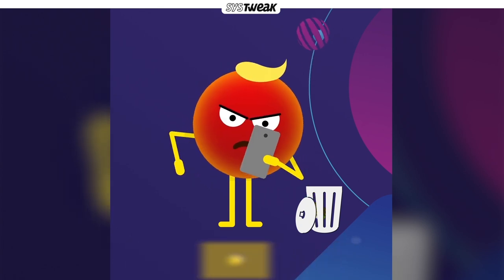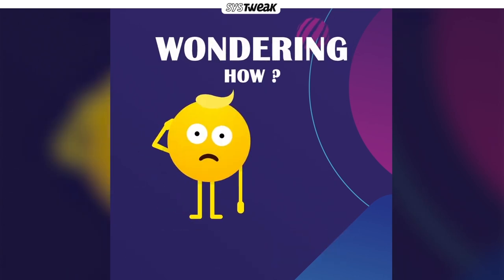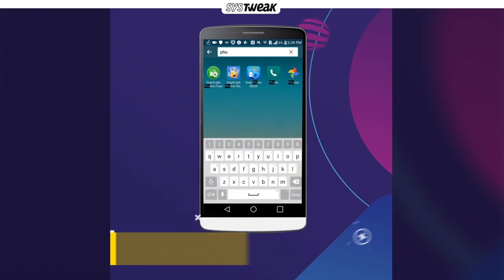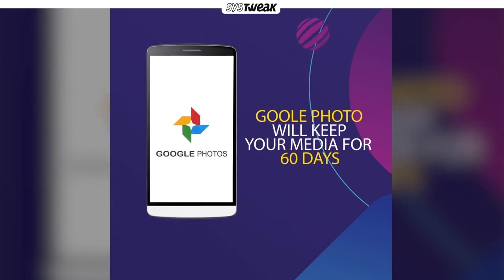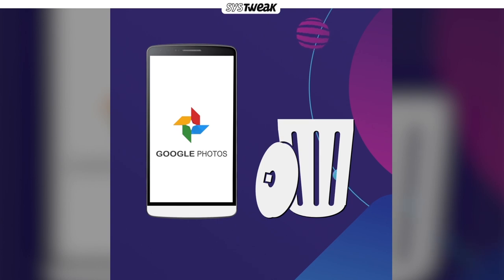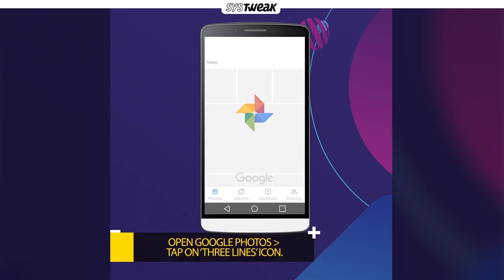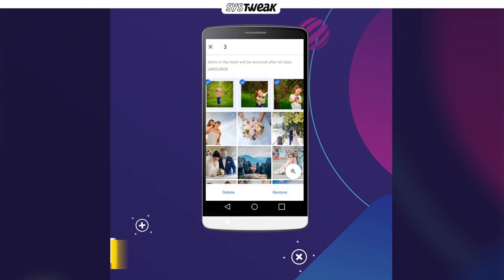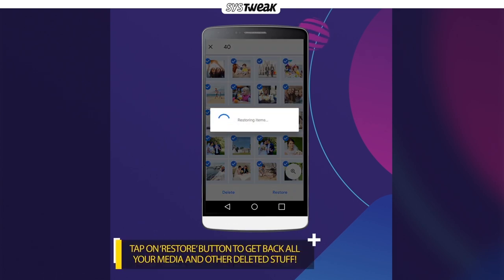How To Recover Deleted Photos on Android | How To Recover Media From Google Photos | Systweak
There were days when we lamented and wished if we could recover deleted photos in Android. The fact still prevails, photos once gone from our device are gone forever. We save our memories in form of hundreds and thousands of photos in our Android device. But then when we sit down to sort these images, it’s a different story all together. It’s not easy to manually go through each image and then select or delete the right one. Worst!
What would happen if you delete some important photos accidently?

Now, you probably are wondering how to recover deleted
photos Android, right? Worry not! the technology has an answer for you. If you have used Google photos you would easily able to restore lost photos in Android without any hassles. In this video we’ll show you how you can recover deleted photos in Android
using Google Photos. You will see how backup & sync feature in Google Photos would keep your media files for 60 days before they are deleted permanently from your device. You can select as
many photos as you want and then when you hit the ‘Restore’ button, Voila! All your precious memories are back.